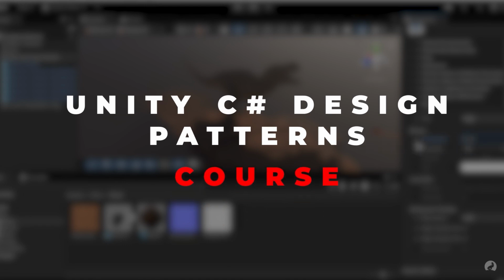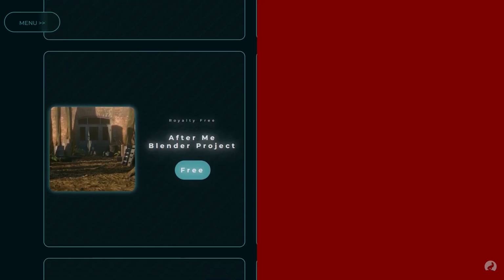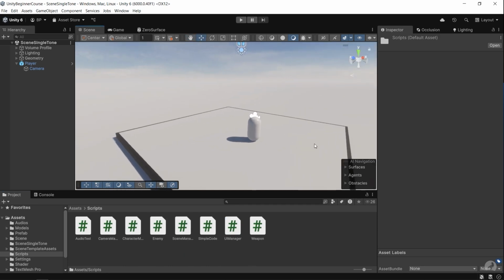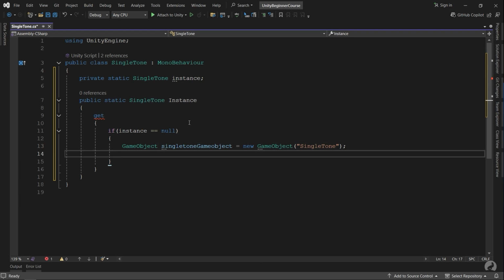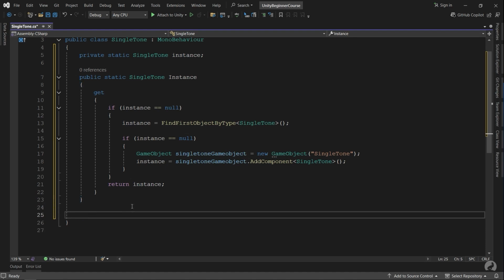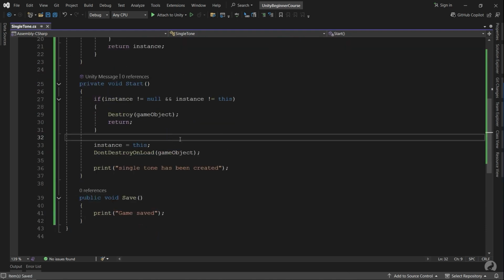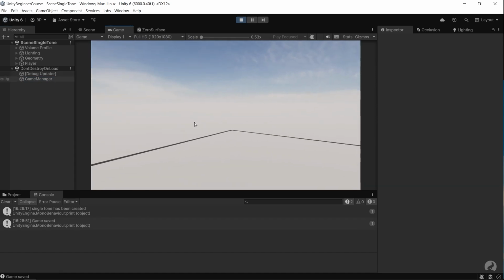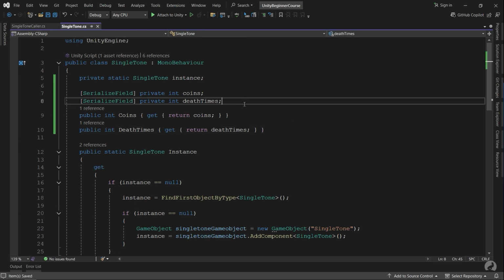Unity C# Design Patterns Course Part 1 - Singleton Pattern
In the part 1 of the the Unity C# design pattern course course, I'll cover singleton pattern, most useful and also simple design pattern which makes the process of scripting in Unity so faster. Design patterns in a simple word make your codes clear, reusable, readable, maintainable and so on, and is very necessary if you want to work in a team or even use your codes in future projects and have a good structure, in the final word it's a necessary skill in programming, not just game development. I'll utilize Unity 6, but you can use the codes in previous version, or even in other C#-based game engines with a little bit of modification. In this course I'll cover many design patterns and I'll work on real examples, so to get notified about the latest tutorials and next parts of this course don't forget to subscribe to the channel and also turn on the notification.